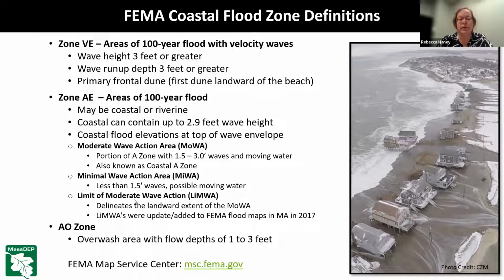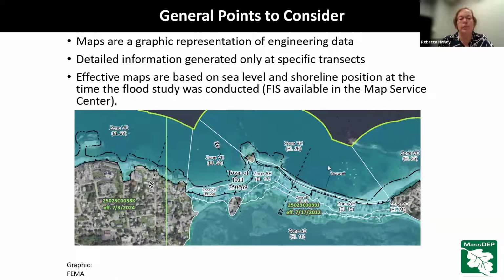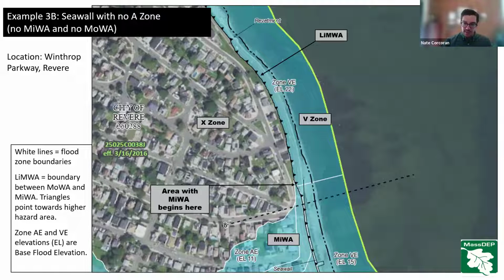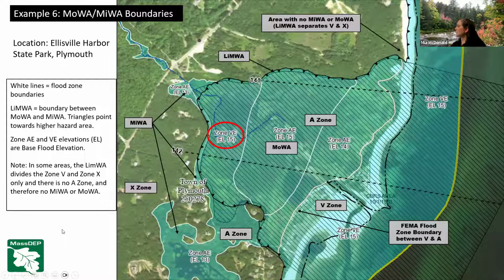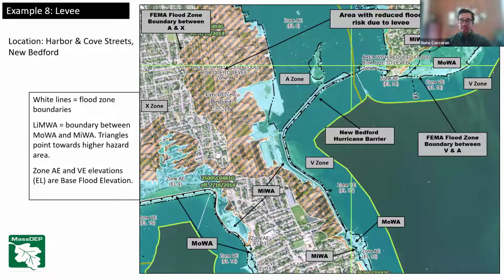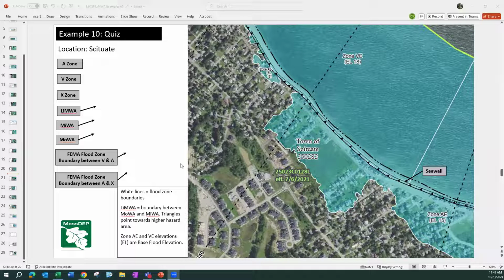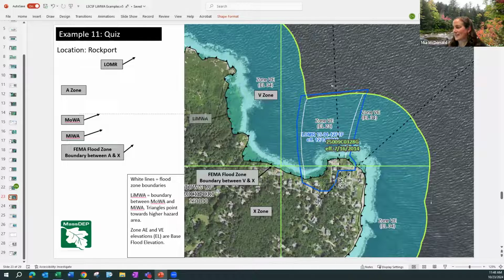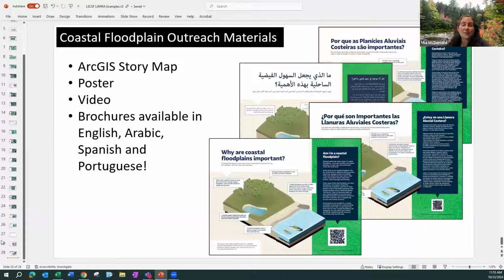How to Identify Zones in the Land Subject to Coastal Storm Flowage (LSCSF) from FEMA Maps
Rebecca Haney, Coastal Geologist with the MA Office of Coastal Zone Management, Nate Corcoran, Coastal Policy Analyst with the MassDEP Wetlands Program, and Mia McDonald, Training, Outreach & Circuit Rider Coordinator for MassDEP Wetlands present on the FEMA coastal flood zone definitions, how to identify the coastal flood zones in the FEMA Flood Hazard Layer viewer, and provide tips for delineating (or reviewing delineation of) flood zones on site plans.